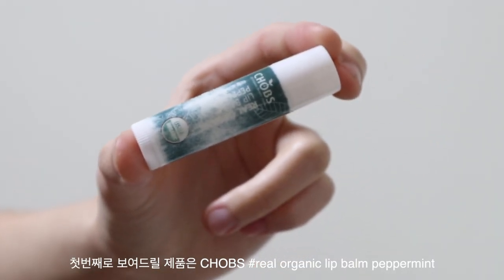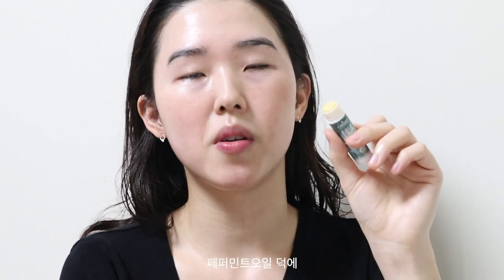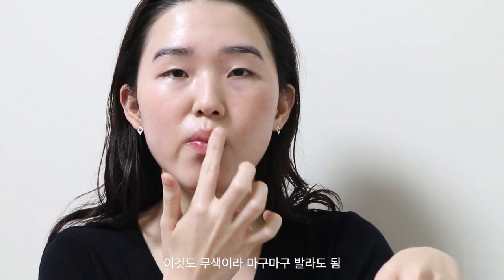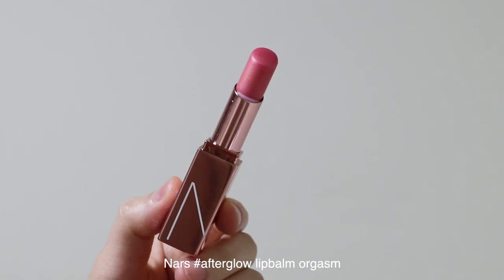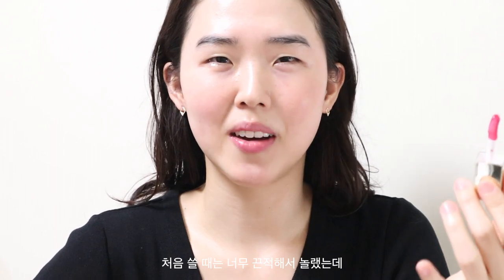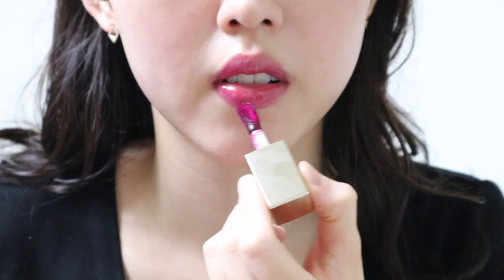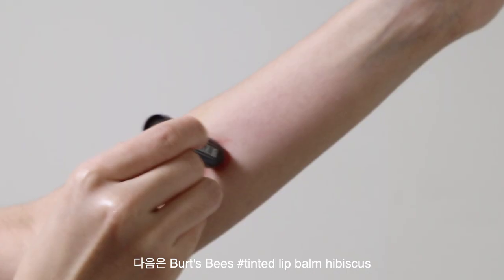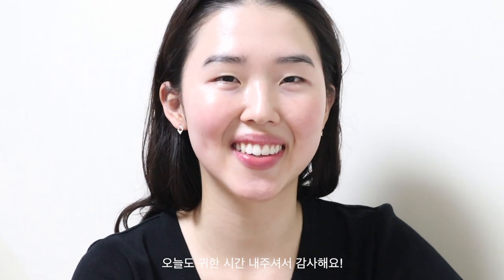My fav lip balm collection 💋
Hey girls :) How's your day?
As a lip balm addict, I truly enjoyed making this video.
Hope you like it too 🙈

오늘은 제가 평소 애용하는 립밤들을 가져와봤어요 후후후
립밤 없으면 못 살아 정말 못 살아🎶
오늘도 귀한 시간 내주셔서 감사합니다.
빠른 시일 내에 더 유용한 컨텐츠로 찾아올게요 😘

* 모두 사비로 구매하여 제작한 영상입니다

* products used 👄

1. CHOBS real organic lip balm
2. Sidmool jojoba lip essence
3. Nars afterglow lip balm
4. Clarins instant light lip comfort oil #02 raspberry #08 blackberry
5. Burt's Bees tinted lip balm hibiscus red dahlia

* music 🎶

* go wild, speak loud, think hard *